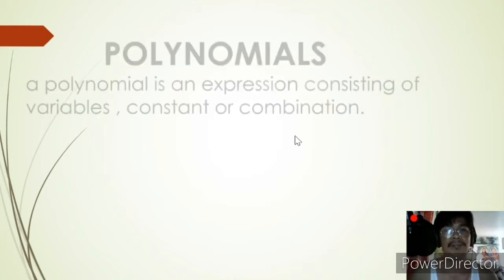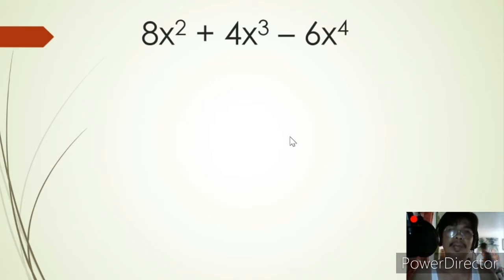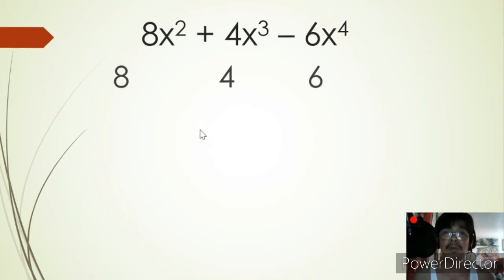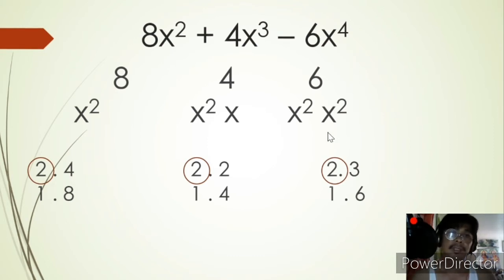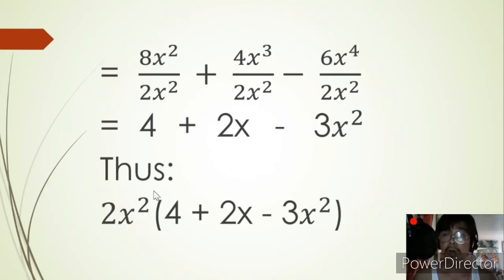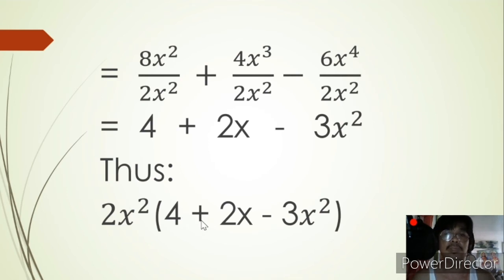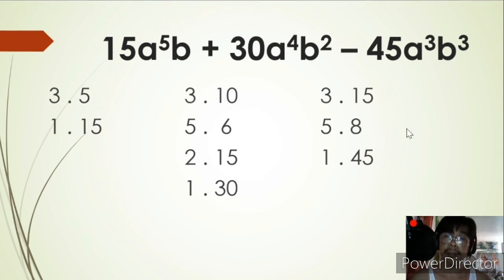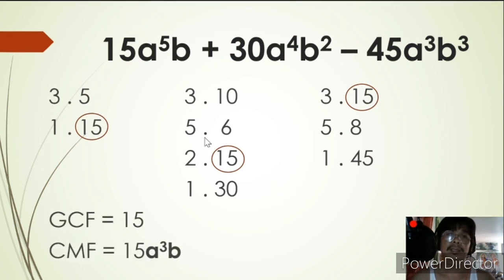Factoring Polynomials using Common Monomial Factor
❤️ If you find my content helpful, educational and entertaining become a channel friend :-)

📢 If you enjoyed this video help others enjoy it by adding comment on the comment section

Watch my most recent upload:

For Concerns Please Email the creator